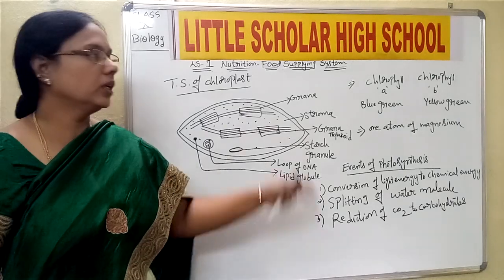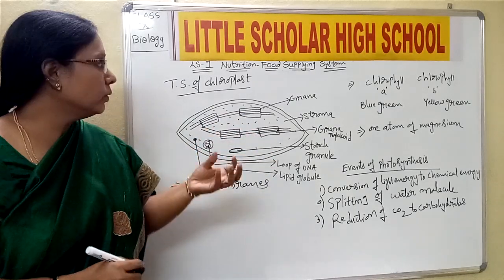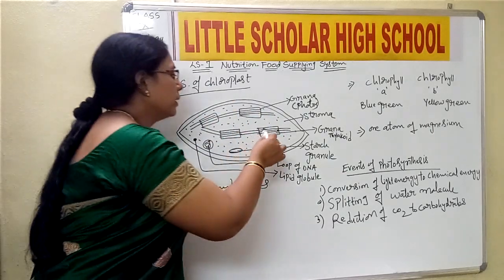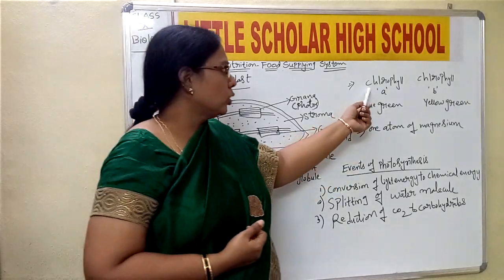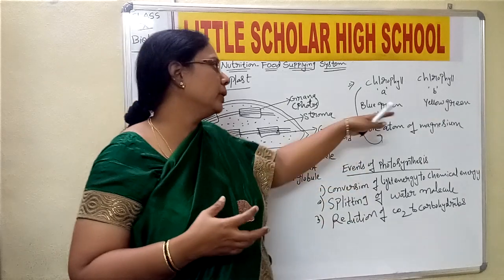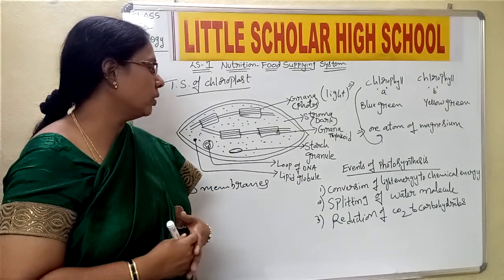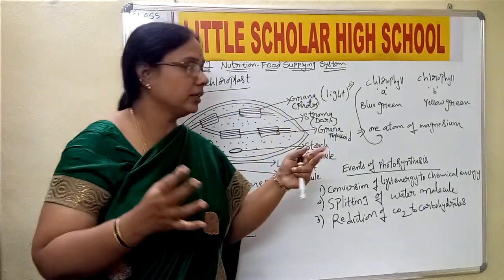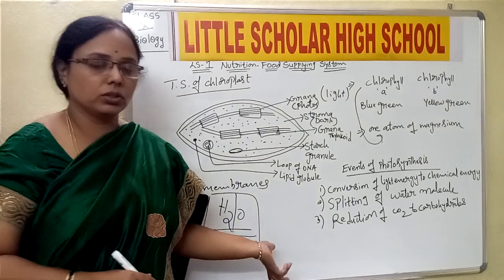T.S of Chloroplast | Part 5 || LITTLE SCHOLAR HIGH SCHOOL | MAARGDARSHAK - PLAY SCHOOL